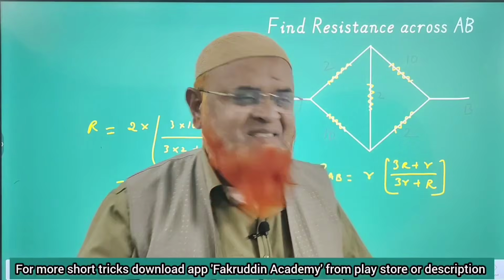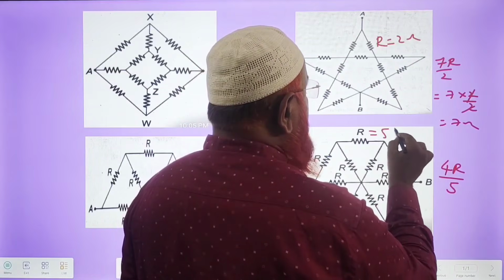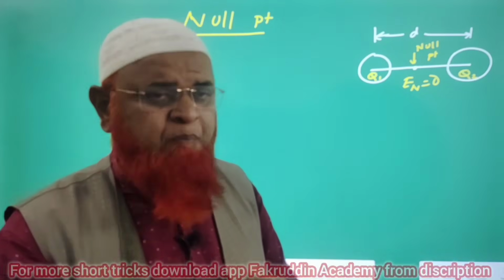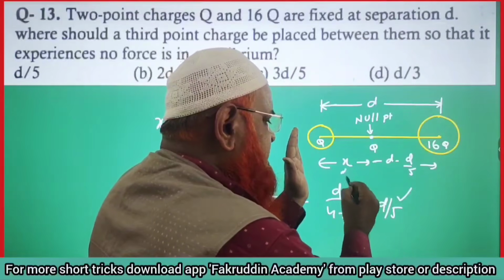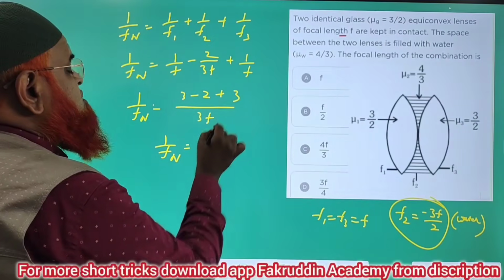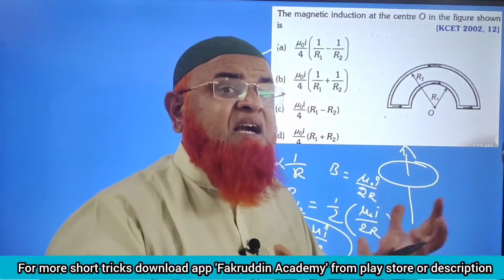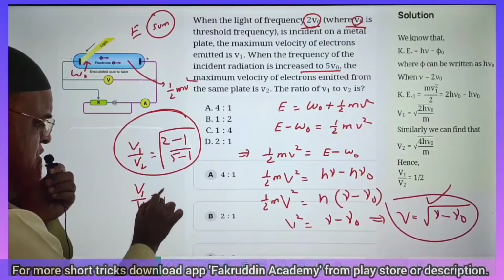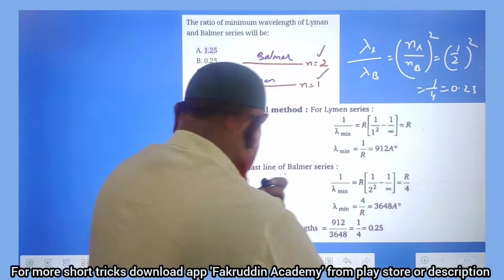Physics Shortcuts vs Textbook Methods: Which Wins?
Learn the most effective ways to solve physics problems with our video on Physics Shortcuts vs Textbook Methods: Which Wins? If you are preparing for JEE mains or NEET, you know how important it is to have a solid grasp of physics concepts and be able to apply them quickly and accurately. In this video, we will explore various physics tricks for NEET and JEE mains, including how to solve physics problems easily using shortcuts and hacks. We will also discuss how to study physics for NEET and provide you with valuable tips and cheat codes to help you ace your exams. Whether you are looking for NCERT class 11 or NCERT class 12 physics shortcuts, our video has got you covered. By the end of this video, you will be equipped with the knowledge and skills to tackle even the toughest physics problems with confidence, using our physics short tricks for NEET and JEE mains. So, if you want to learn how to solve physics problems easily and efficiently, and discover the best physics tricks for NEET and JEE mains, then this video is for you.